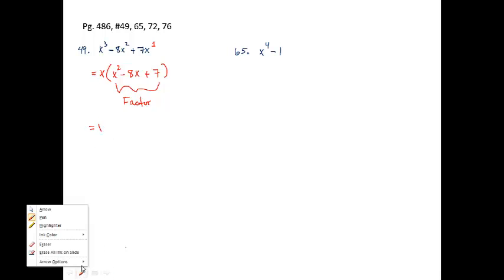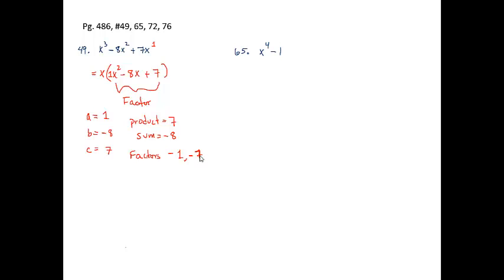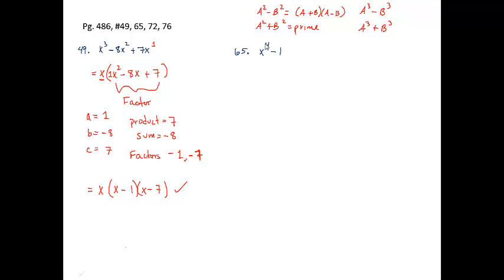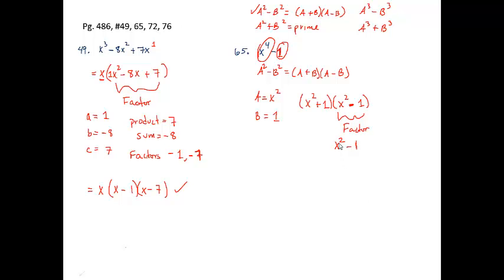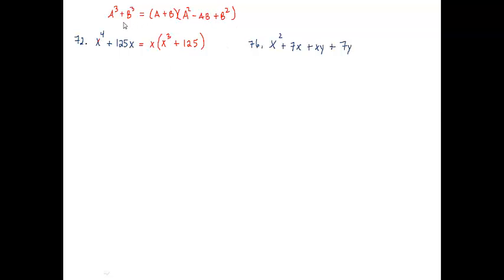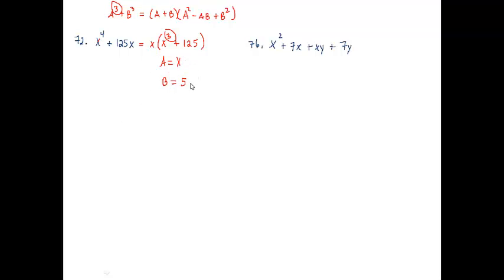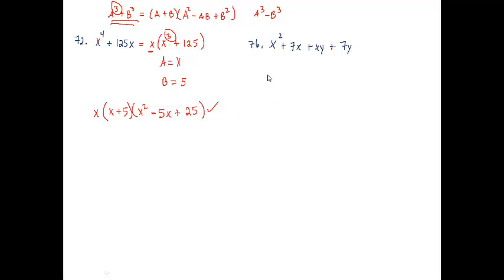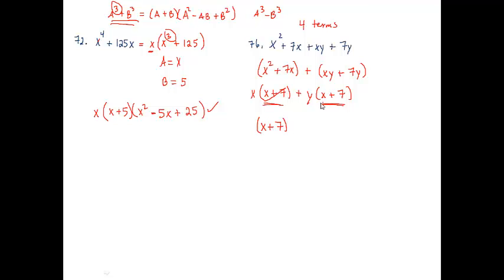Professor Hurst - MAT 101 Chap 6.5